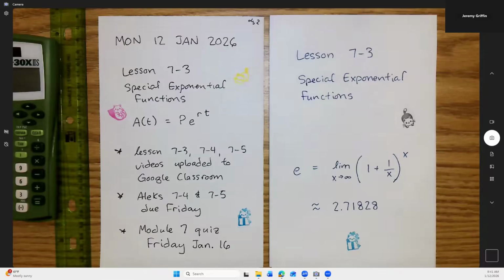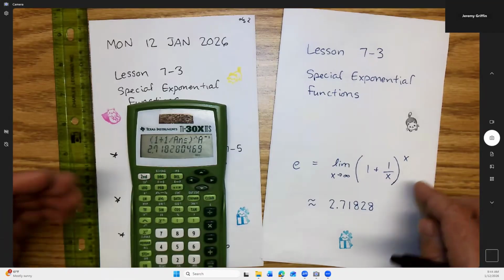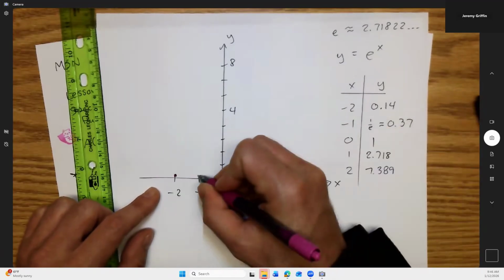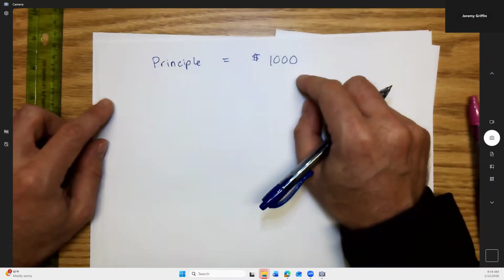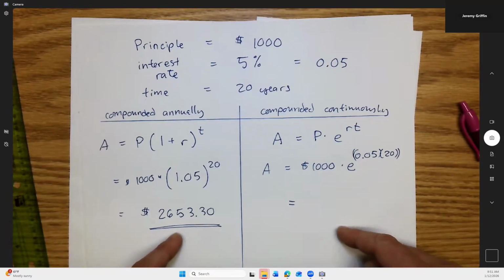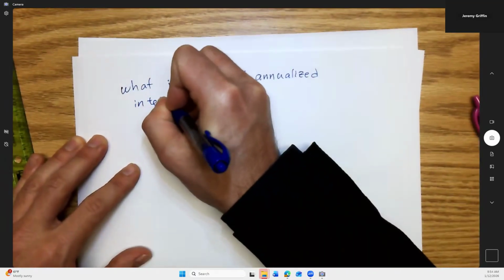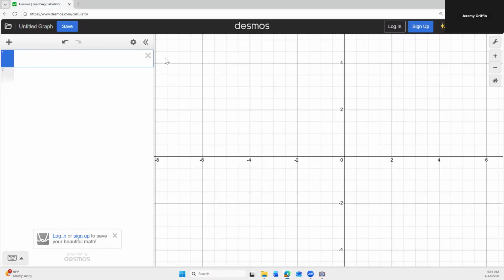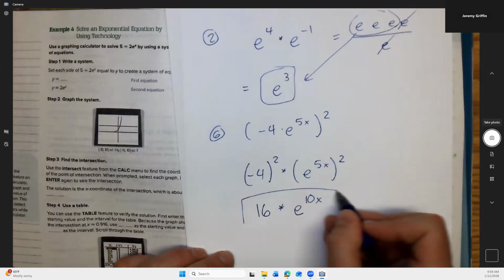2026 0112 - Algebra 2 Day 93 - Lesson 7-3 Special Exponential Functions